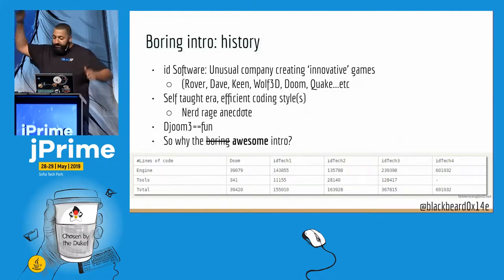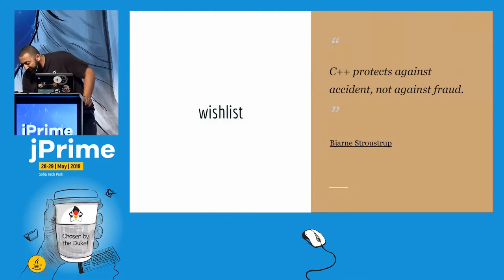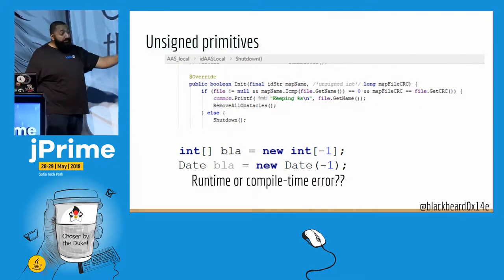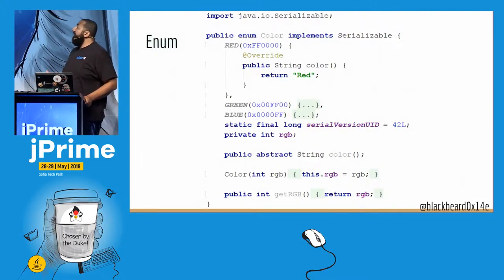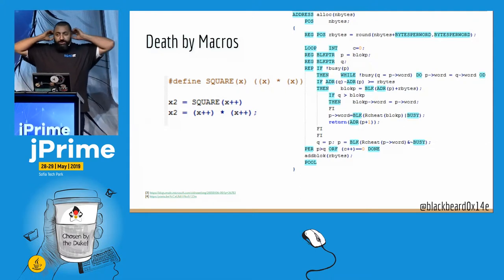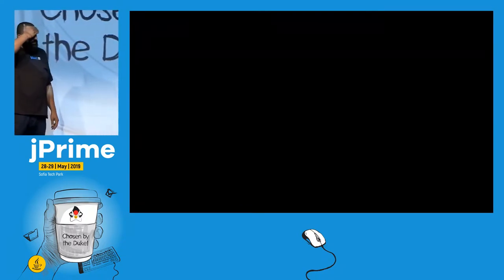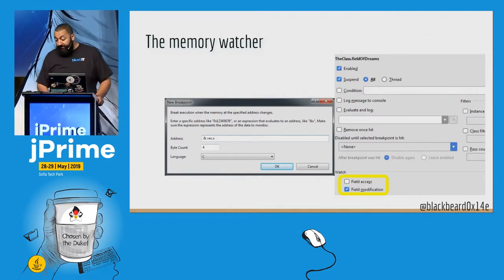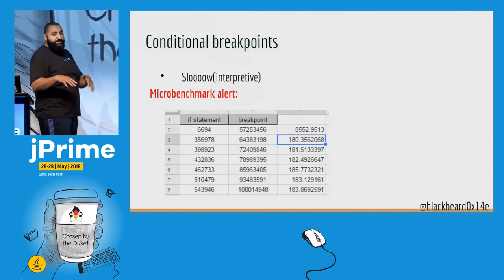Fallacies of Doom - Lessons learned from porting Doom 3 to Java, Mahmoud Abdelghany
While Java has grown enormously over the years, the fundamentals have stagnated. The motivation for this talk and underlying project, was the following question: why is Java, with it’s 20 years of age, and (at least)6 billion running JVM’s not a major player in the video-game development universe? TL;DR; So everybody knows the Doom games, right? Every new installment brought brand new ideas, and groundbreaking graphics. But more importantly, they brought the source code of the prior installment to the public eye. Naturally people have played and hacked the code to oblivion, as much as they played the games themselves. And I have the honor to be one of those people. I (naively) endeavored to port the Doom 3 C++ code to our fantabulous Java. In doing so, I hoped to learn, among other things, more about 3D graphics. ...what I didn't expect though, was for djoom3(cool name huh!) to teach me more about Java!? Aside from the basic game development intro, this talk focuses on the following: - Some areas where Java should learn from it's nemesis, C++ - Other areas where the student(Java) becomes the master(C++) - And some promises that were made, but never kept